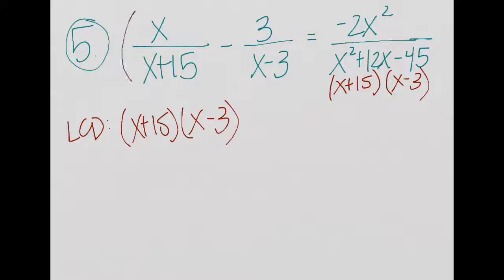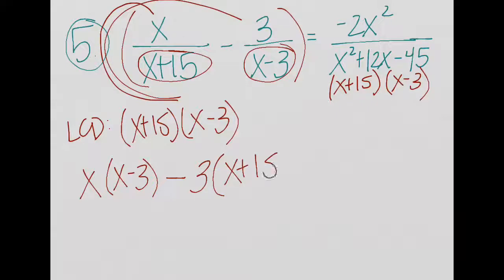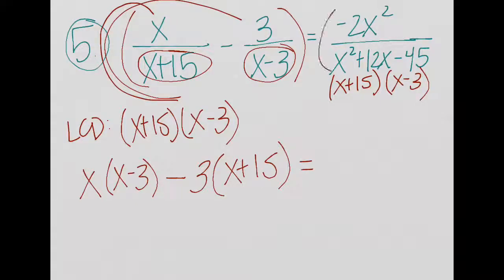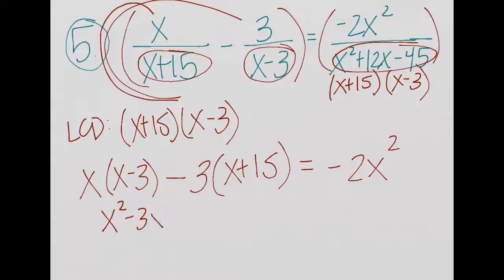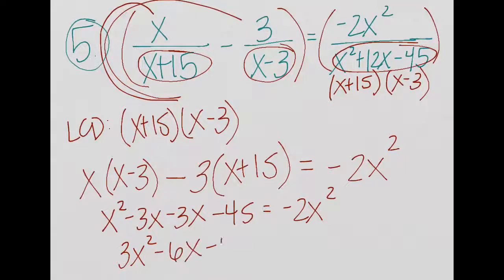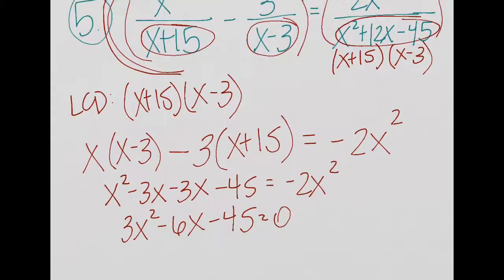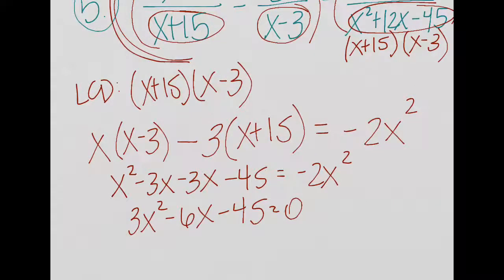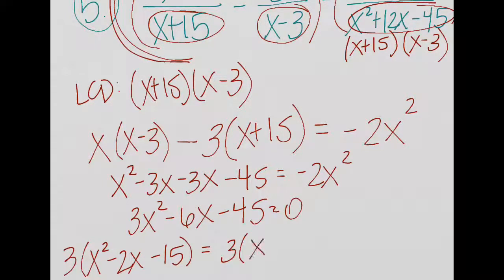Solve Rational Eq. WS 2 Problem 5